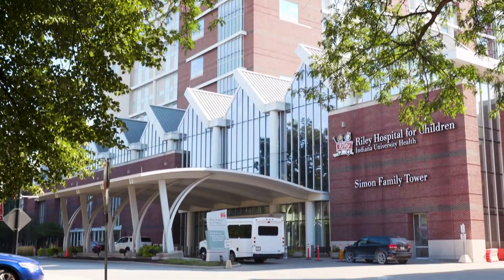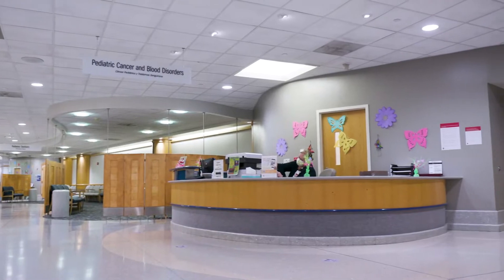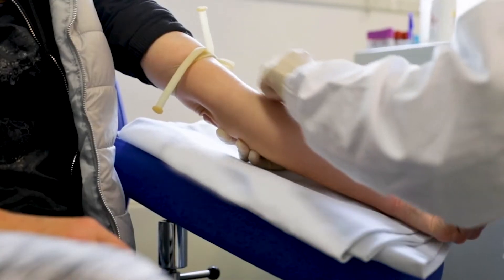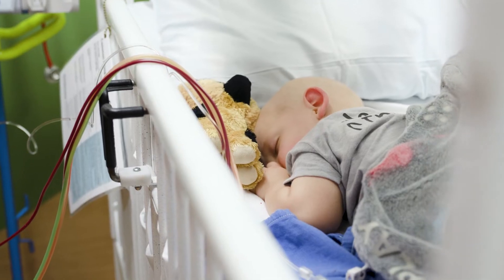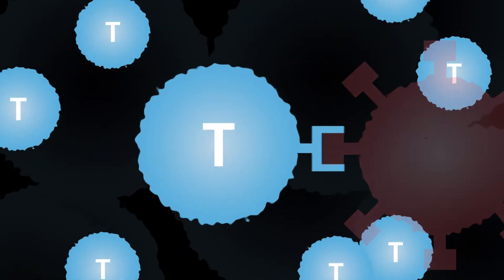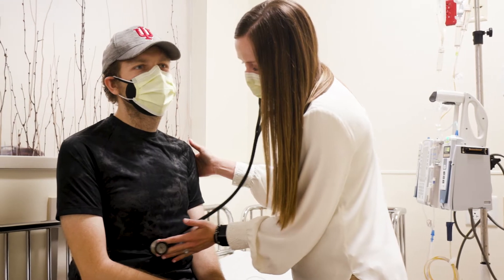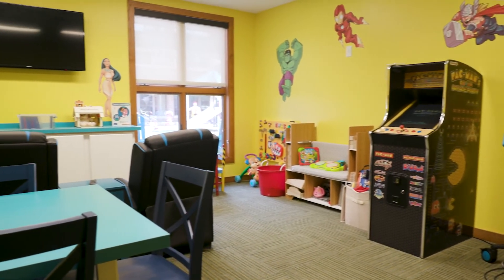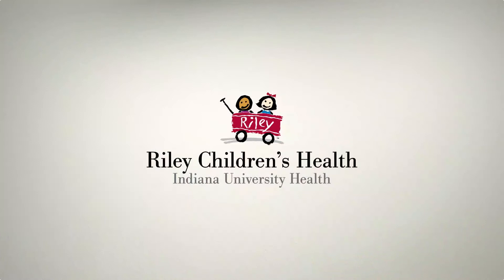Riley Children’s Health CAR T-Cell Therapy: What to Expect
For patients with relapsed and refractory cancer, Riley Children's Health offers exclusive CAR T-cell therapy (a form of immunotherapy that uses specially altered T cells to fight cancer) in a caring environment focused on patients' needs and families.

We know that experiencing cancer treatment can be challenging and overwhelming, so we've created this video to help you, your child and your family understand what to expect during treatment.

To learn more about pediatric cancer care at Riley Children's,